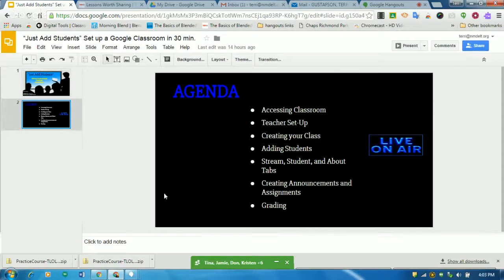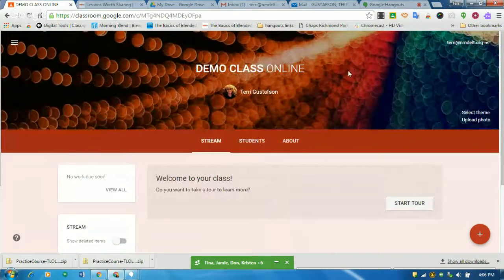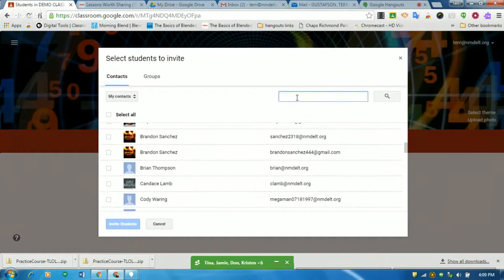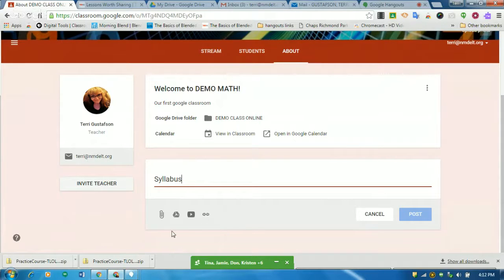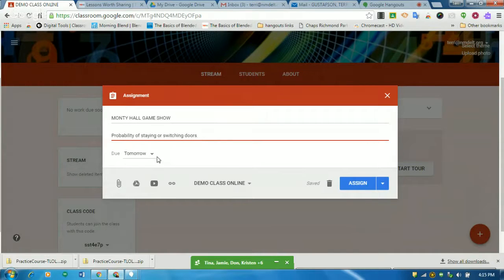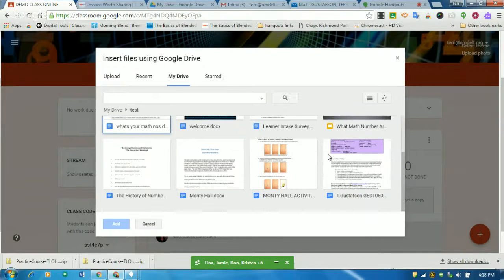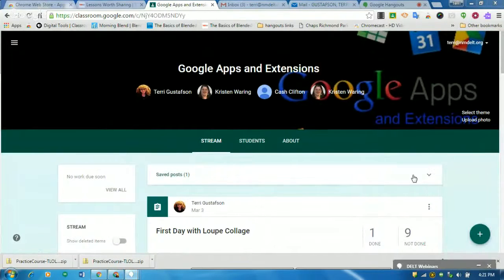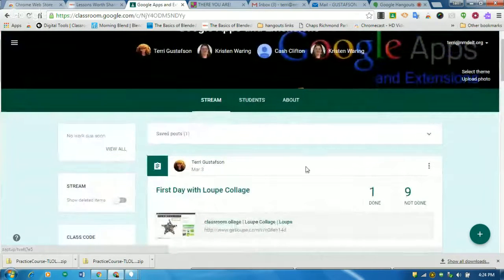Tech Talk: Just Add Students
Click and Create a Google Classroom in 30 minutes! Join Tech Talks and see how easy it is to start using Google Classroom TODAY!